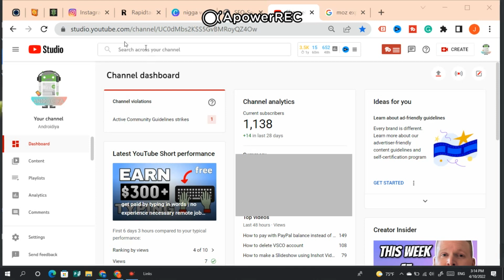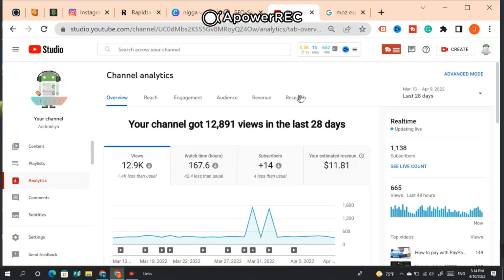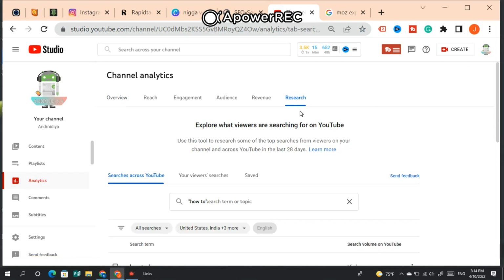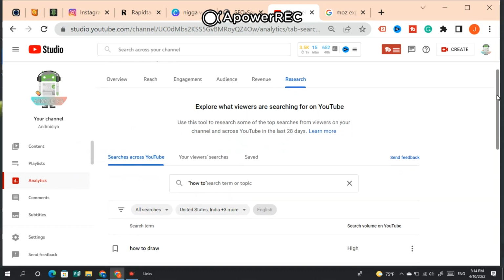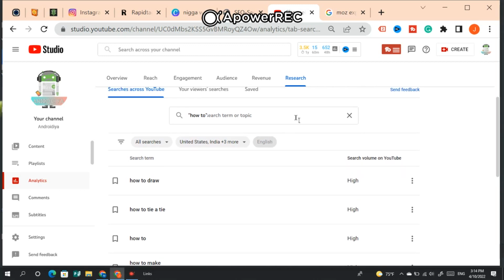how to get more views on youtube for beginners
Latest 2022 is new and updated.

▶ ABOUT OUR CHANNEL:
Our channel is uploading multiple kinds of topics and We cover lots of cool stuffs in this channel.